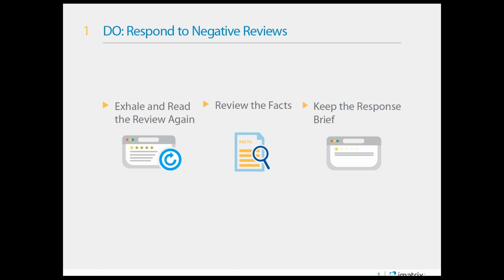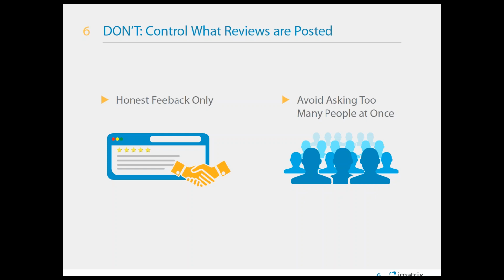Do This/Not That to Build Your Online Reputation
Identify three common mistakes that could be harming your online reputation and driving away new clients. Learn what to do and what not to do to improve your online reputation and attract new business!